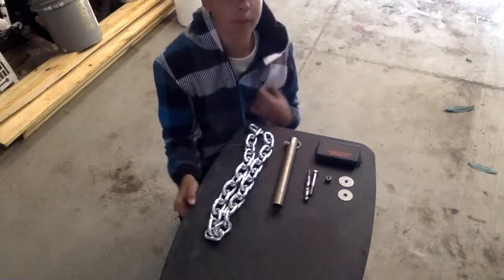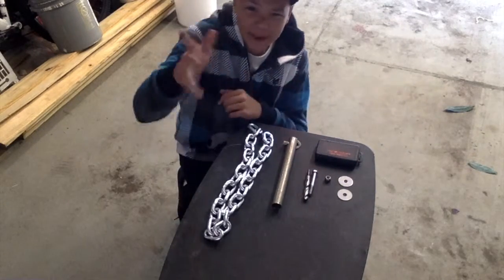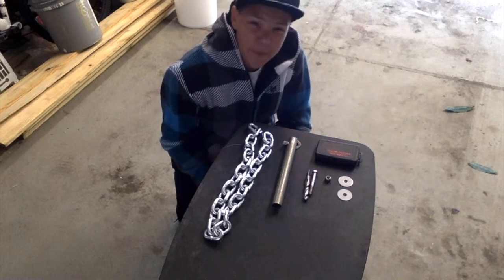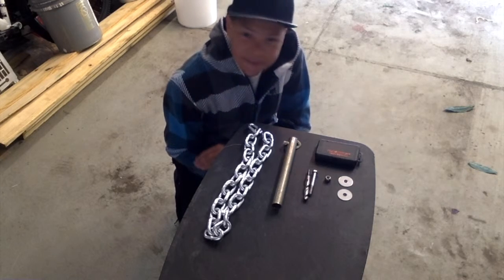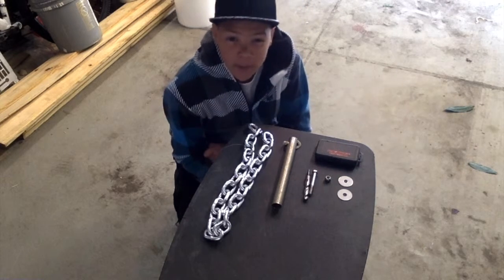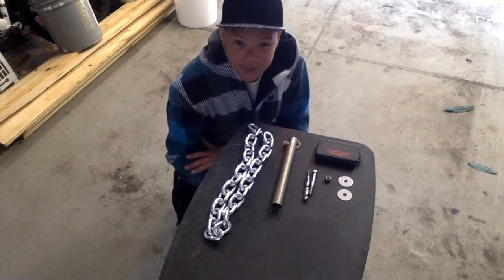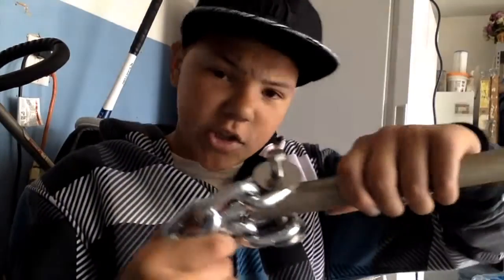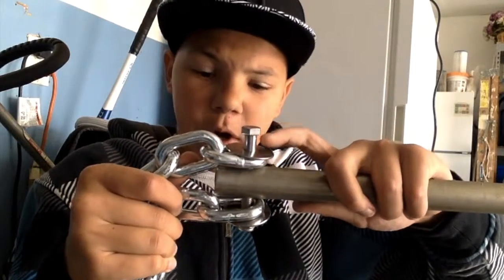How to make an $18 flail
Hey youtube, thanks for watching another one of my videos, i hope that you guys enjoyed this one a little more than the rest, i was actually able to edit this one, where as before my computer was fried and i had no video editing soft wear...sorry. But anyways i hope you guys did enjoy and ill talk to you guys later.